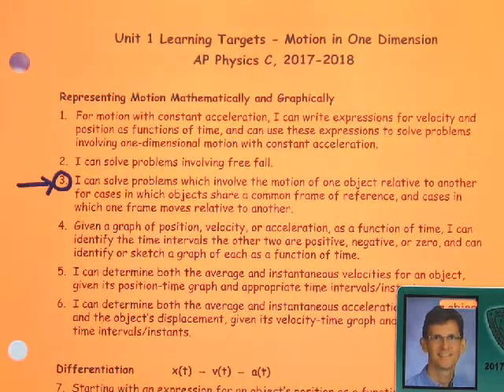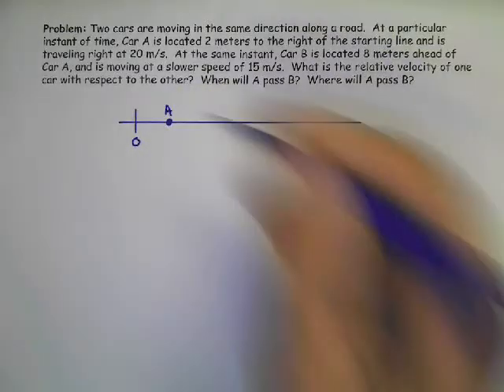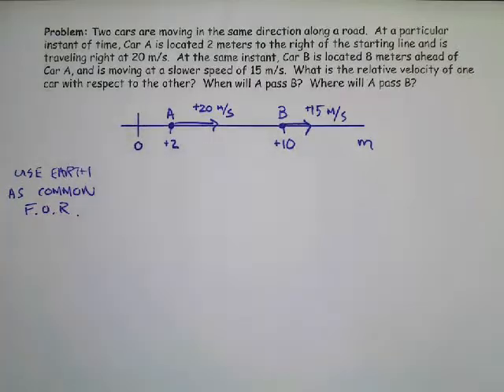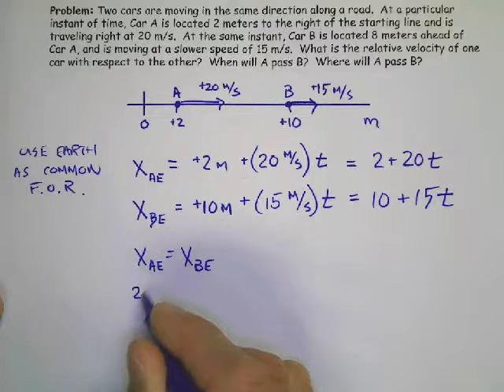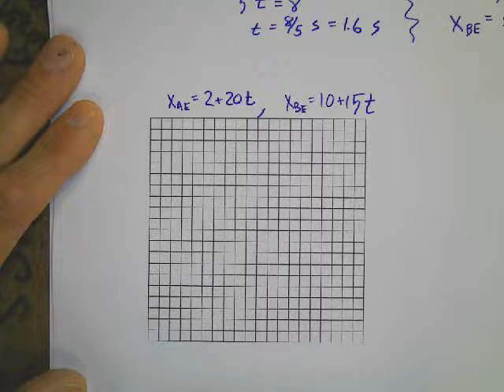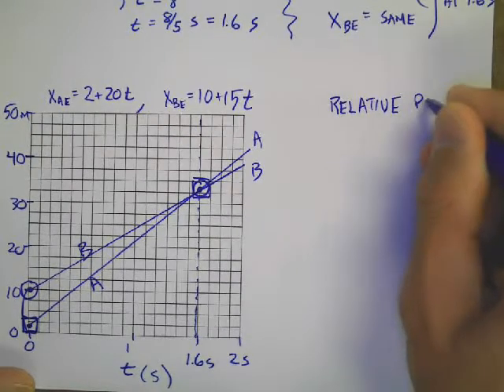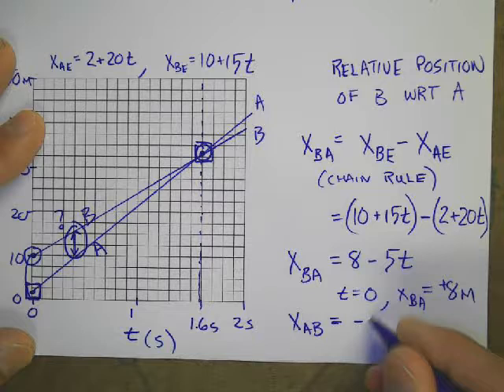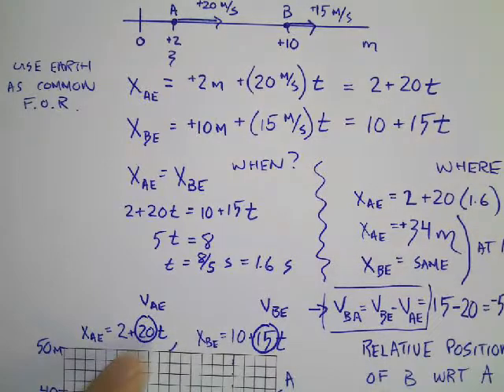How to solve problems involving relative motion of objects in 1D